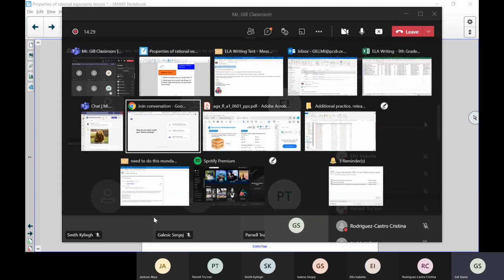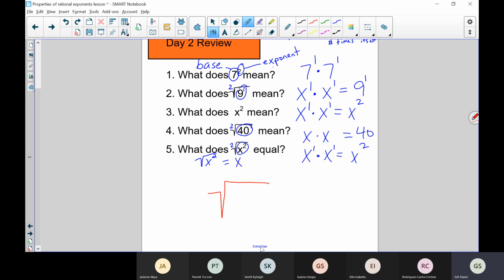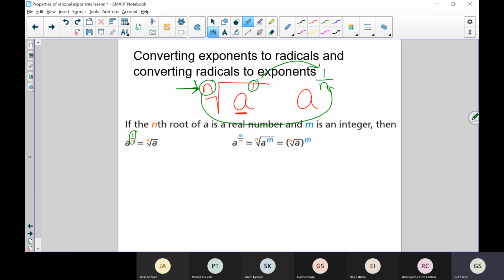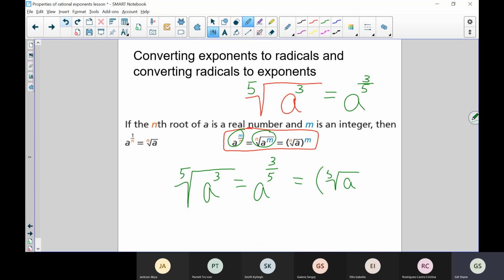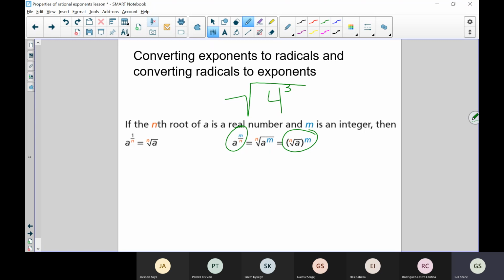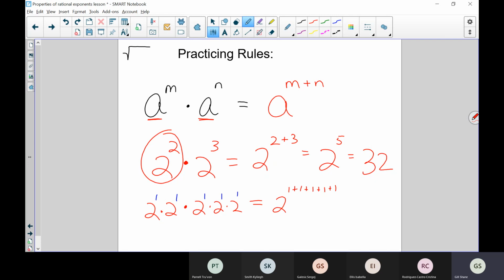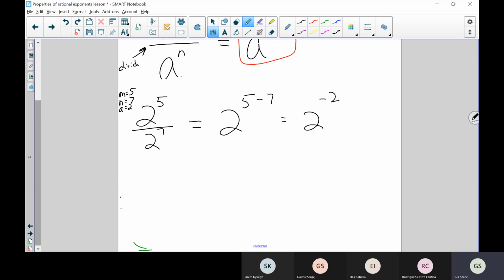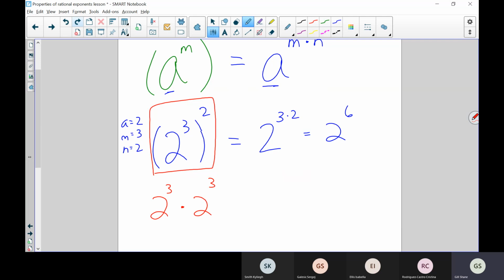Mr Gill Classroom April 5th exponents lesson day 1